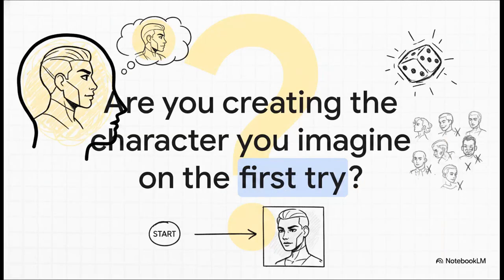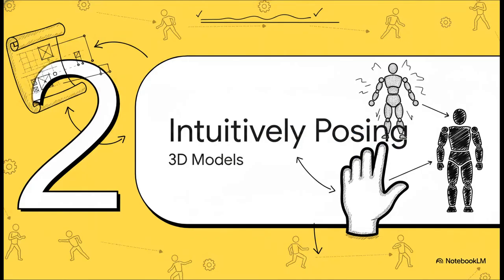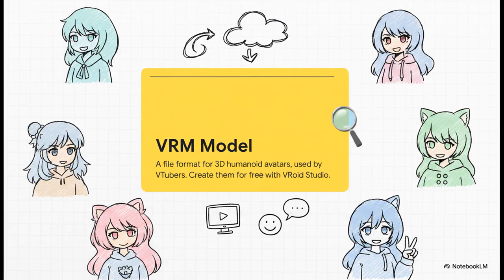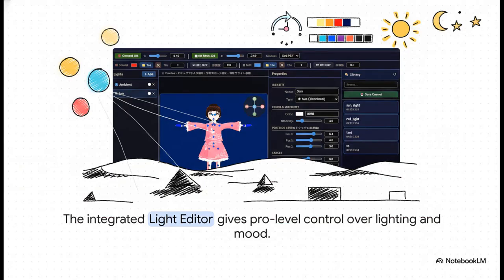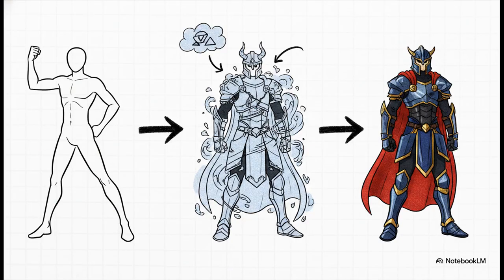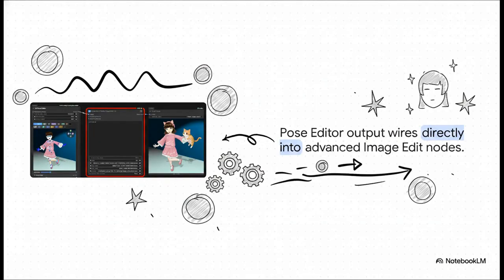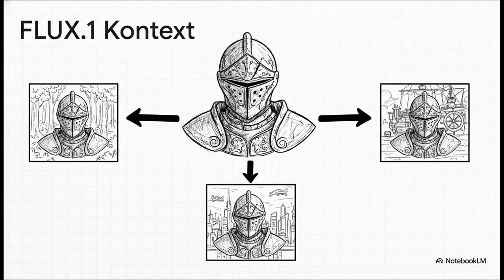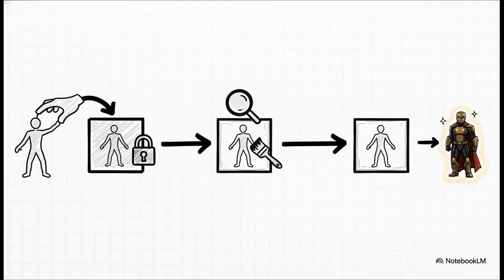comfyui-vrm-pose-editor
A Pose Editor custom node recommended for everyone from beginners to pros. Intuitive operation. Save poses and lighting settings. Can’t model? You can use VRM models exported from VROID. Since the output is an image, it integrates seamlessly with the latest image editing software and ControlNet. Best of all, it’s fun. Let’s get started.